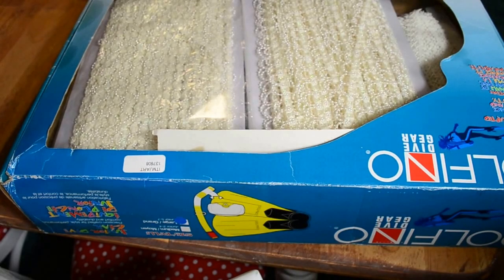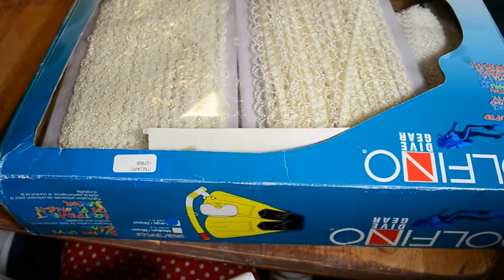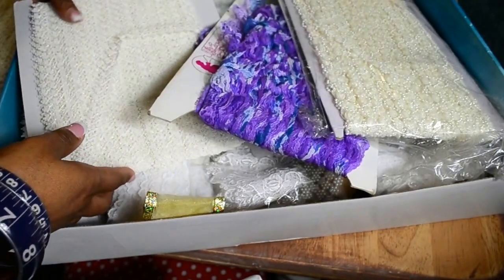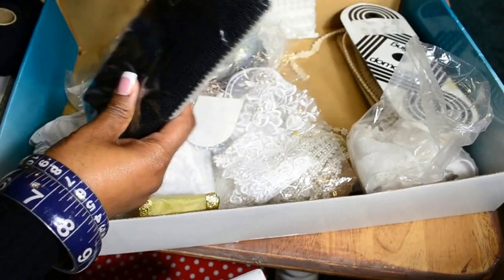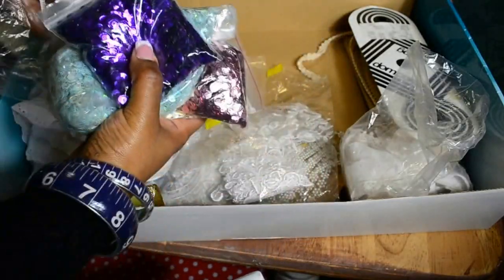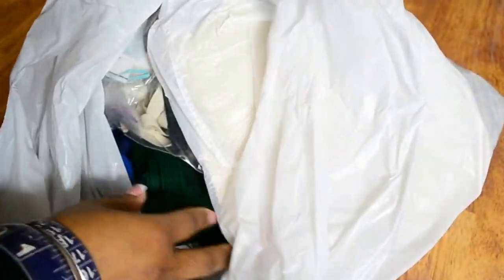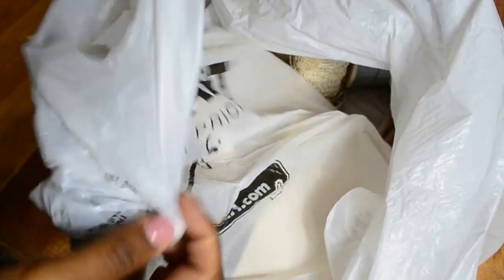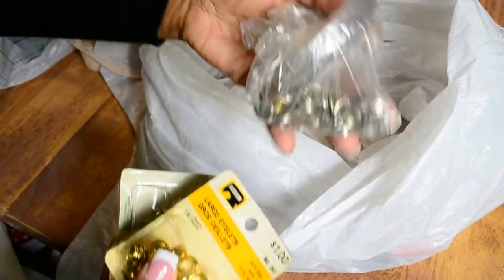Trim & Lace Haul From Solid Stitch Embroidery And Storage Idea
Trim Lace Haul from Izabela Pintaurich of Solid Stitch Embroidery.  Plus, I'll show you how I display and store lace trim for my sewing students.